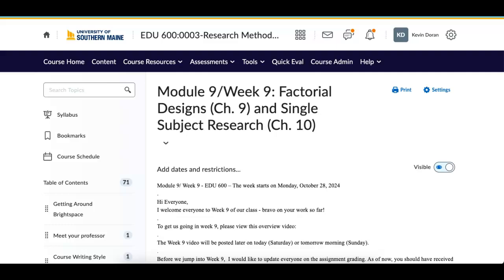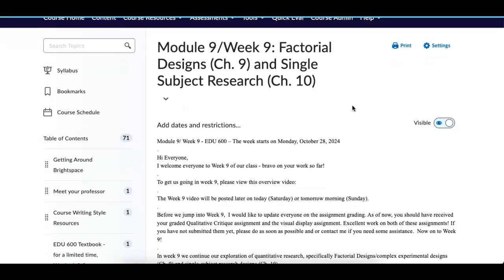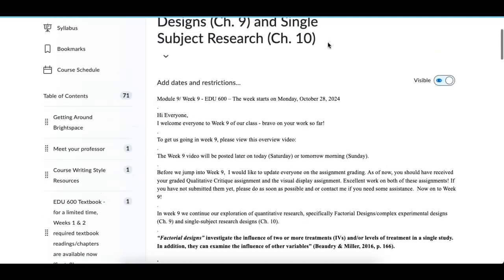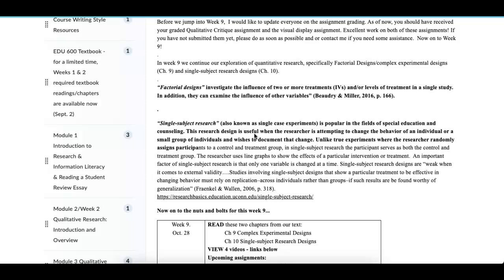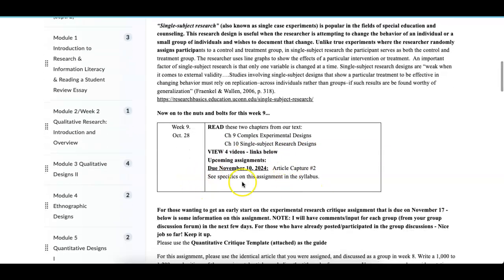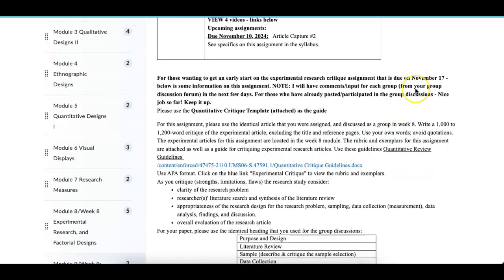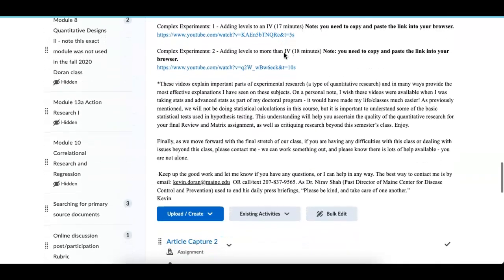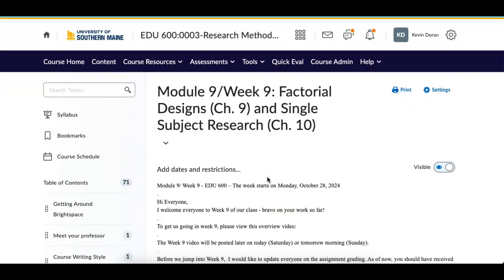EDU 600-Week 9-Oct. 27, 2024: Overview and things to do this